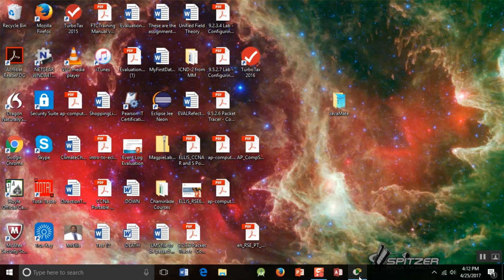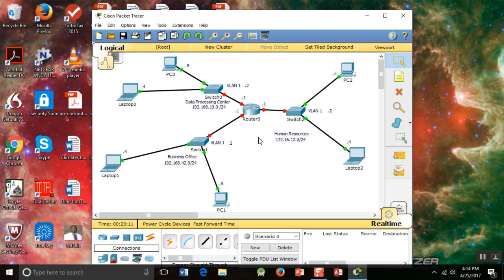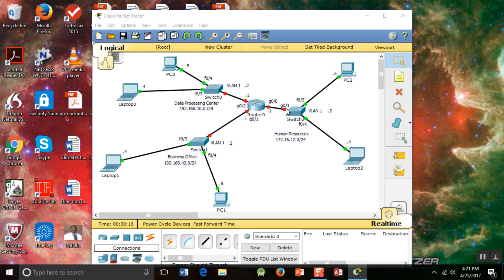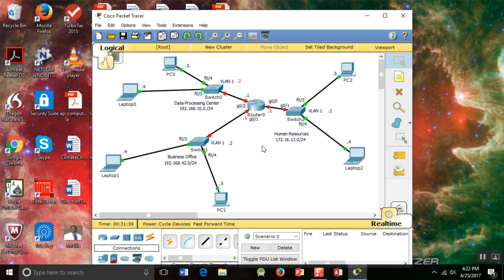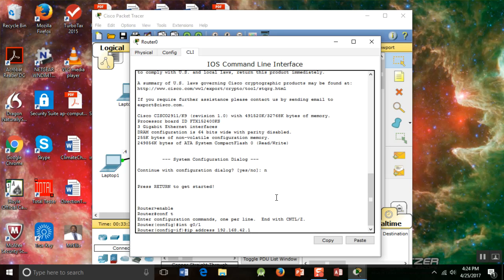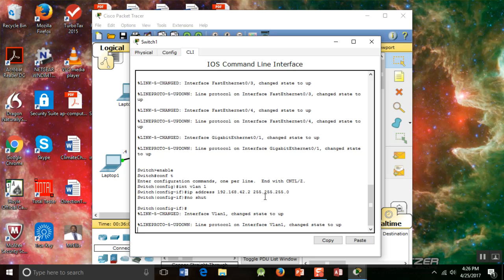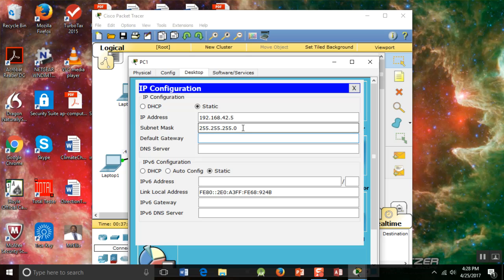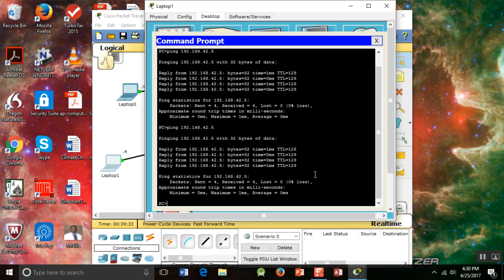COM435PerformanceEvent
COM435 Performance Event